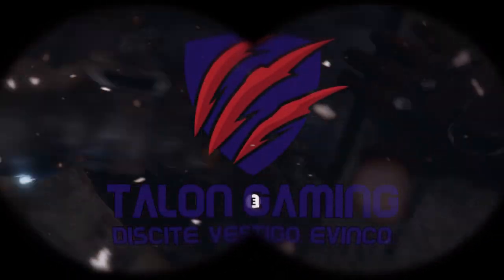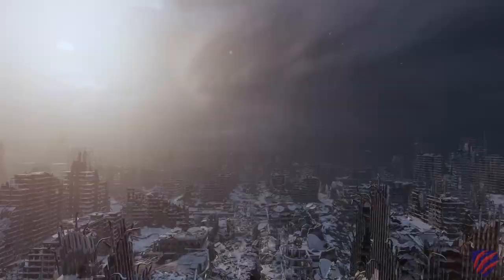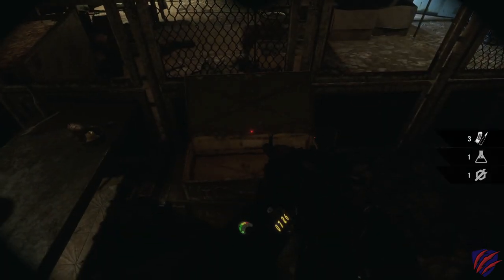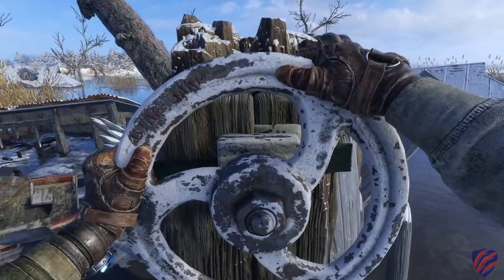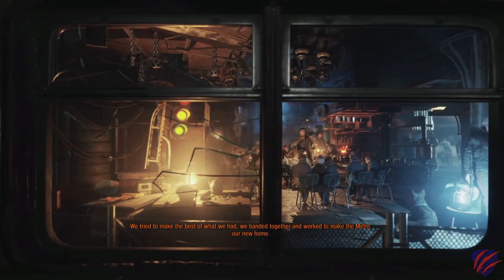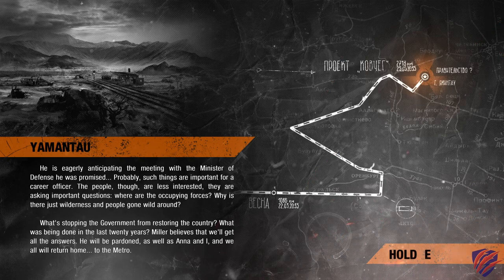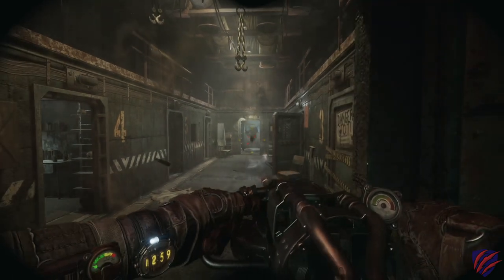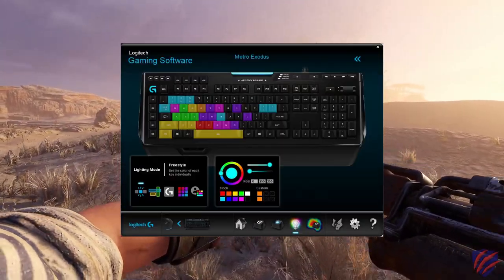Metro Exodus - Review - Is it worth buying in 2022?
Metro Exodus Review! - Is it worth buying? Is it still worth it in 2022? It sure is!

Metro Exodus - Post-Apocalyptic Survival
"Metro Exodus is a first-person shooter game with survival horror and stealth elements. Set in the post-apocalyptic wasteland of the former Russian Federation and Republic of Kazakhstan, the player must cope with the new hazards and engage in combat against mutated creatures as well as hostile humans. The player wields an arsenal of hand-made weaponry which can be customized through scavenging materials and a crafting system. The game features a mixture of linear levels and sandbox environments. It also includes a dynamic weather system, a day-night cycle, and environments that change along with the seasons as the story progresses. It is set over the course of one whole in-game year." ~Wikipedia

Let us know what you thought!?  Did you enjoy the review?  Have you played Metro Exodus?

Timestamps:
00:00 Introduction
00:18 Welcome to Metro Exodus
01:45 Main Features
03:23 Graphics
03:45 Sound
04:46 Story
05:07 Gameplay
06:15 Conclusions
07:04 Thanks for Watching!

Minimum Requirements:
Windows 10 64-bit
8GB RAM
Quad Core CPU
GTX 670/ Radeon HD 7870
60GB Free Storage

Recommended System:
Windows 10 64-bit
8GB RAM
Quad Core CPU
GTX 1070 / VEGA 56
60GB Free Storage